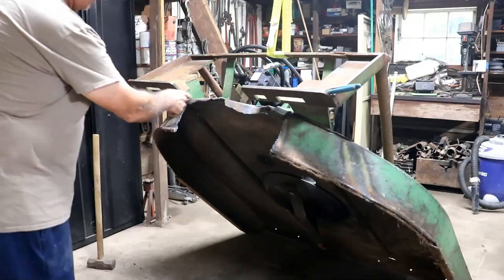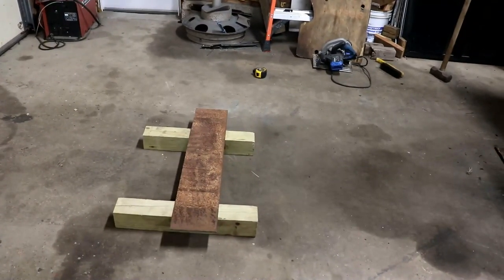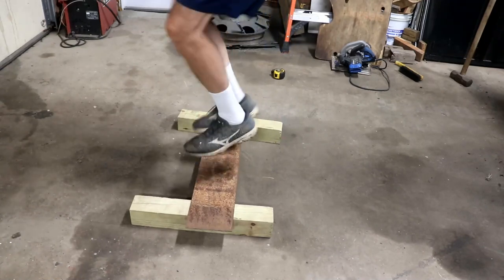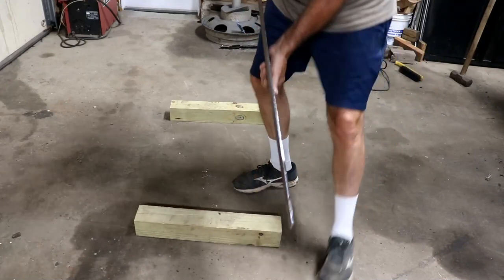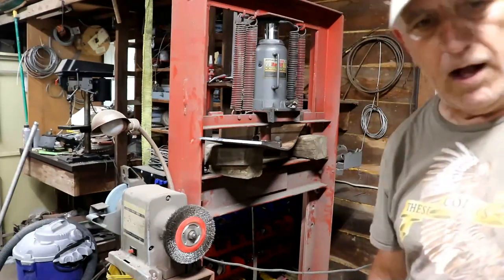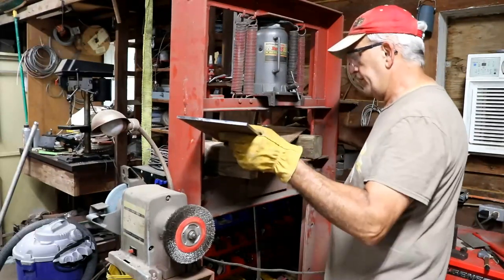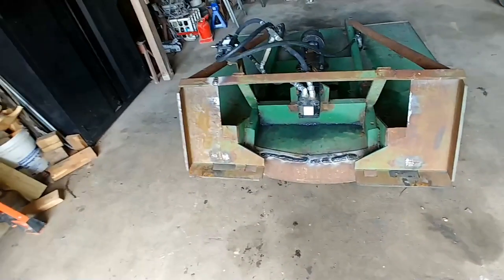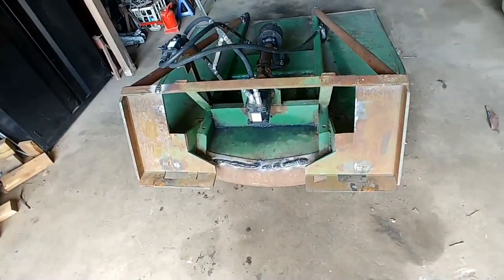595 RSW Hydraulic Brush Hog Repair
As they say:  And now for something entirely different.  Hope you enjoy!